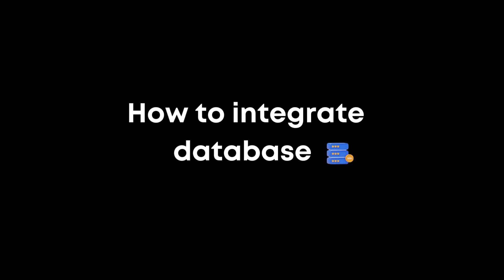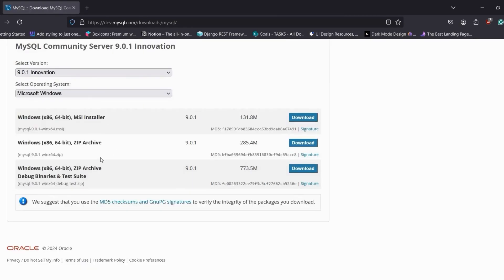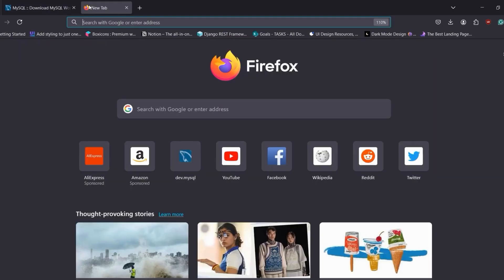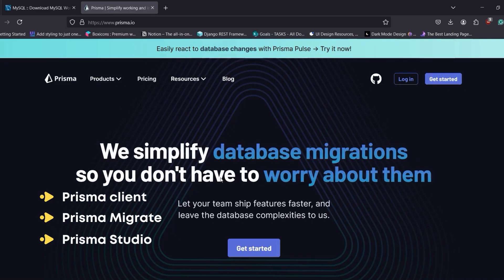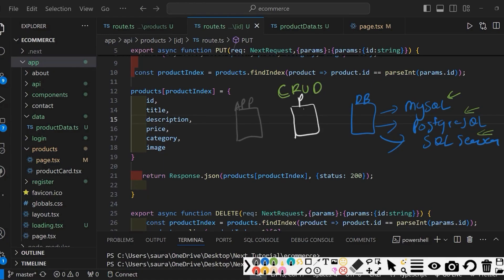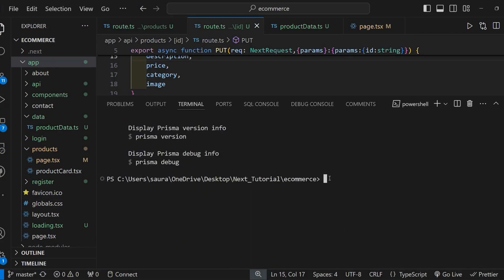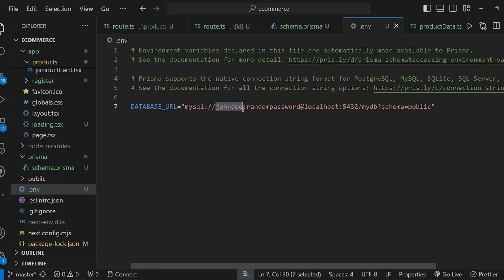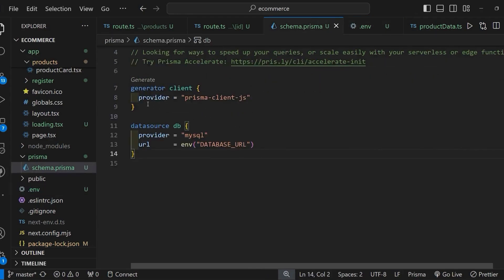Next.js Database Integration-1-Prisma Setup | Prisma ORM | Next js Database Integrations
This Next.js 14 and 15 tutorial explains integrating databases using the Prisma ORM.

Next.js blurs the lines between client and server. It allows pre-rendering pages at build time (SSG) or request time (SSR). If work requires interfacing with a database inside an application developed with Next.js, Prisma would be the perfect companion. You could determine whether you wanted to use Prisma to access your database at build time (getStaticProps), at request time (getServersideProps) using API routes, or by entirely separating the backend into a standalone server.

Next.js 14
Next.js 15
Next.js Tutorial
Next js Database Integration
Next js Database
Integrating Database in Next.js
Prisma in Next js
Next js Prisma Initialization
Next js Prisma Installation
Next js Prisma Database Setup
Next js Tutorial
Next js 14 Prisma
Next js 15 Database Integration
Next js 14 Database Integration
Next js 15 Prisma